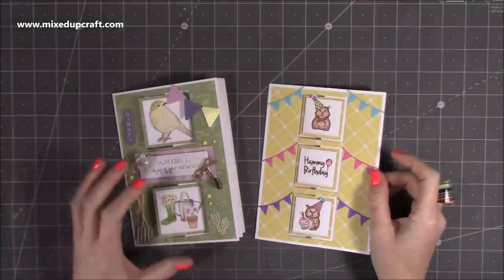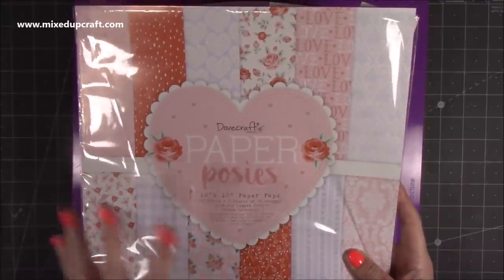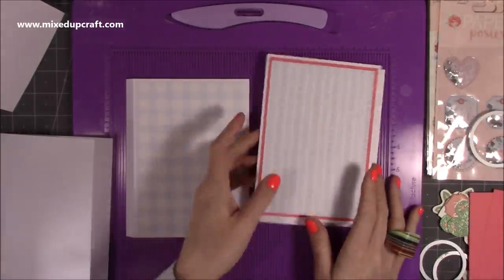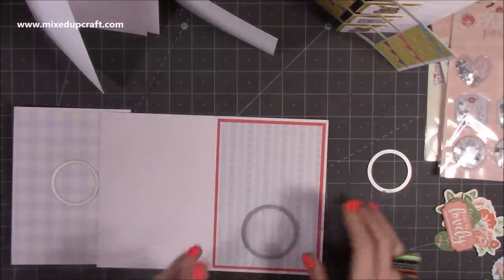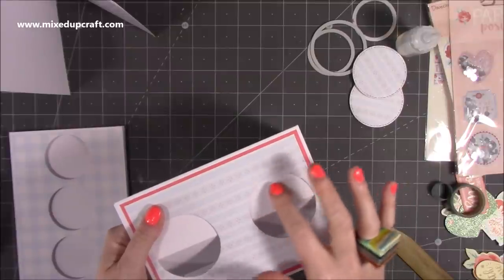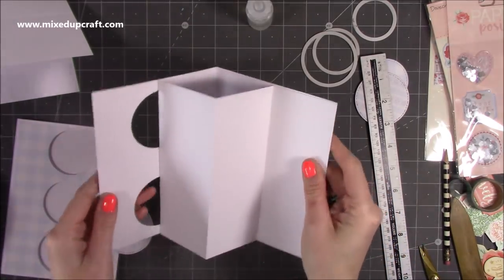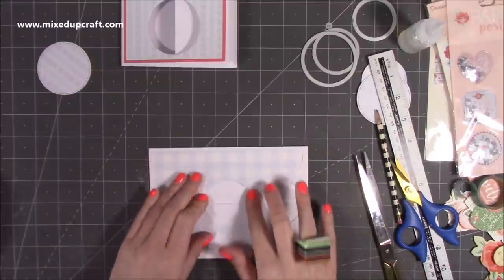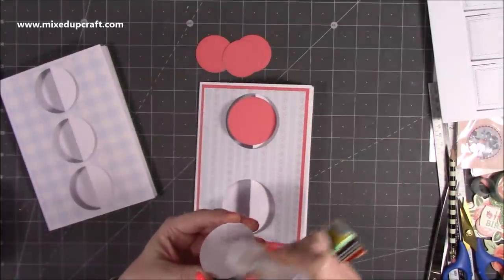Double & Triple Swing Cards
In this tutorial, I show you how to make a Double & Triple Swing card.

Dovecraft Secret Garden collection. You will need to select your desired items from the drop-down, it will take you to the 12 x 12 pad.
Dovecraft Paper Posies Collection
Collall Glue
My Purple Scoreboard by Hunkydory.

Sam